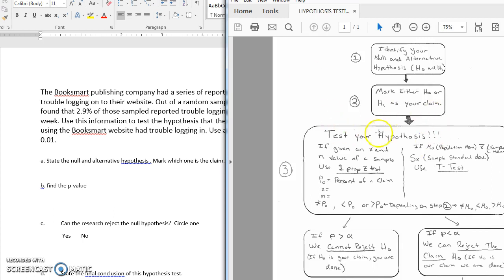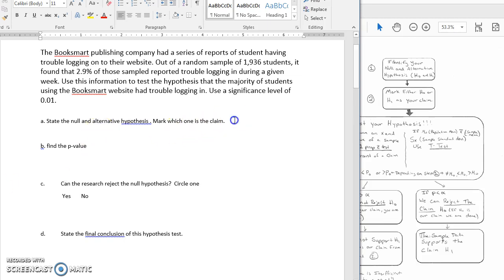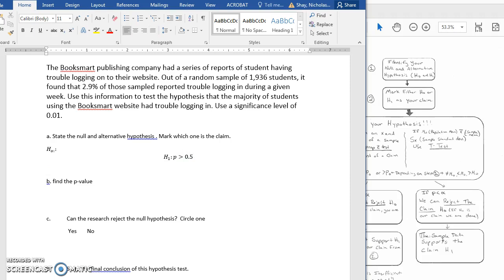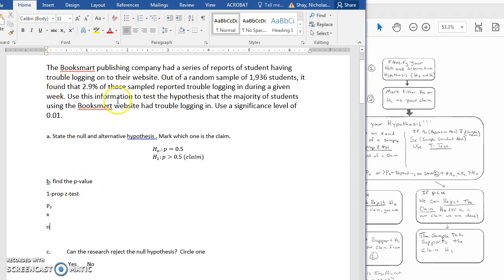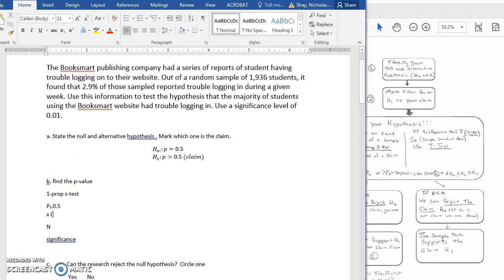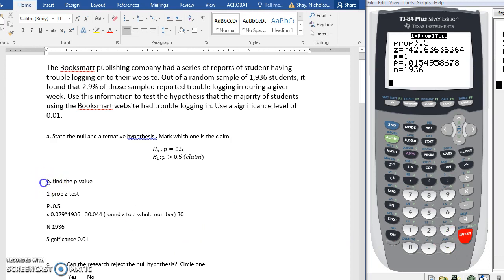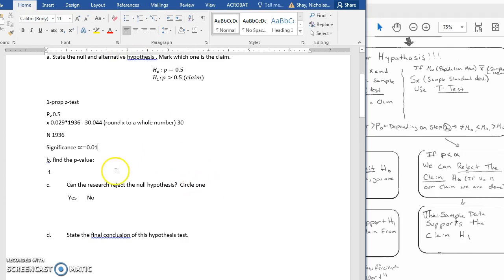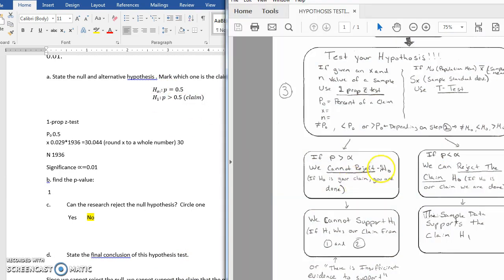1-prop hypothesis test (greater than)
1-prop hypothesis test (greater than)